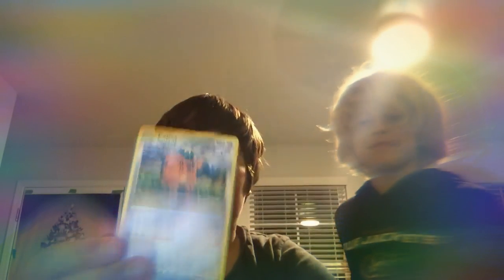Pokémon overview part one